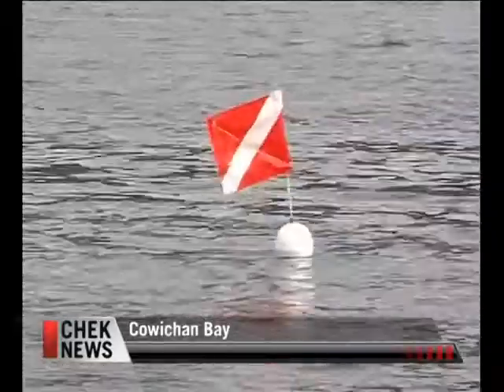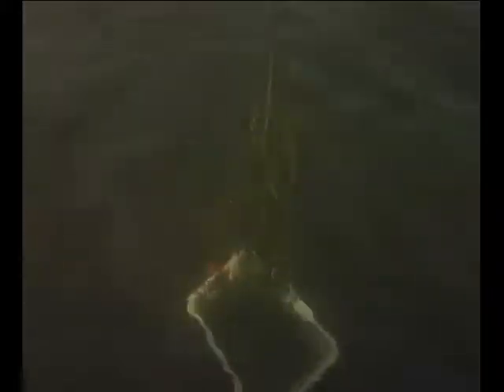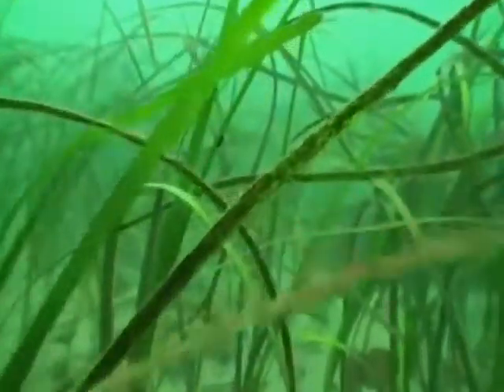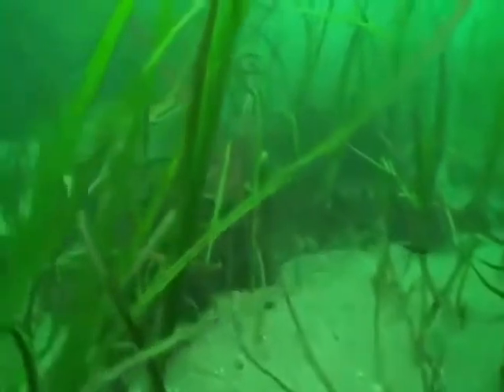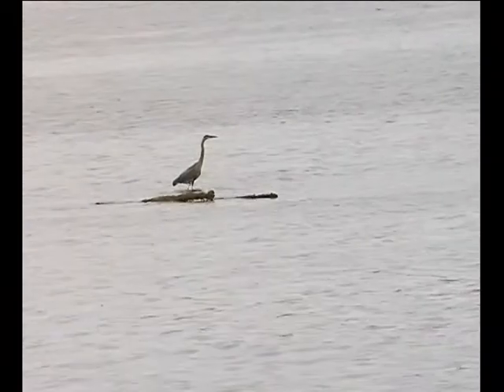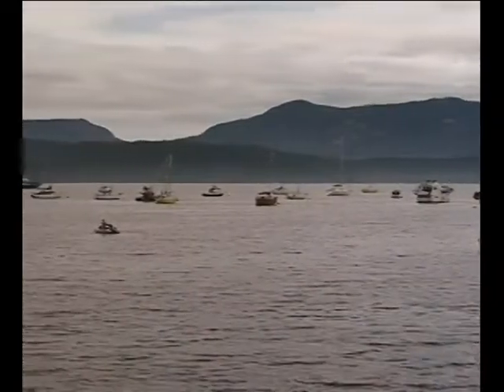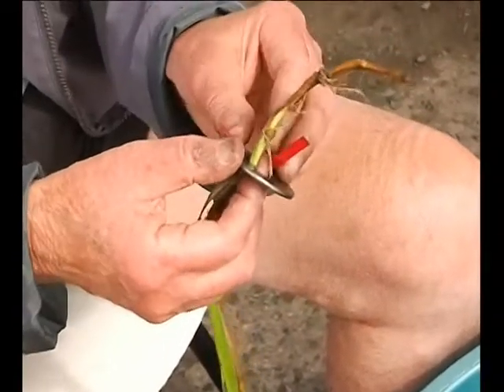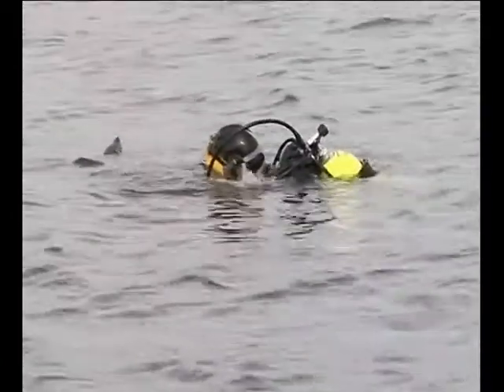Vital People: SeaChange Marine Conservation Society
For the past 10 years the society has been busy transplanting eelgrass shoots from healthy beds into areas where the plant no longer grows due to logging and recreational use.

Learn more about SeaChange's projects and educational programs on Victoria's Community Knowledge Centre